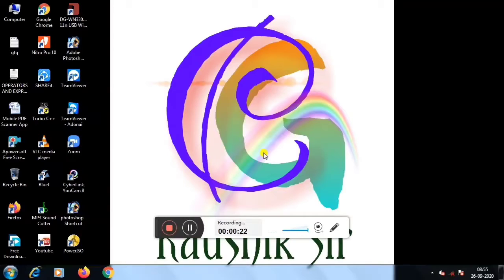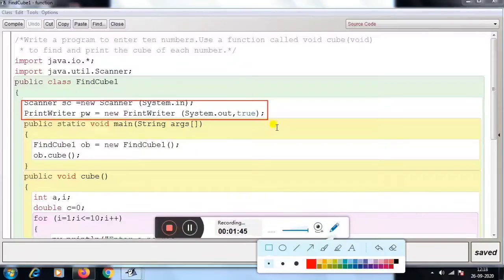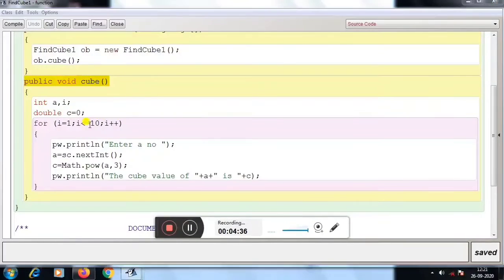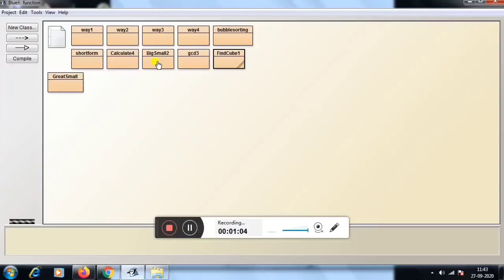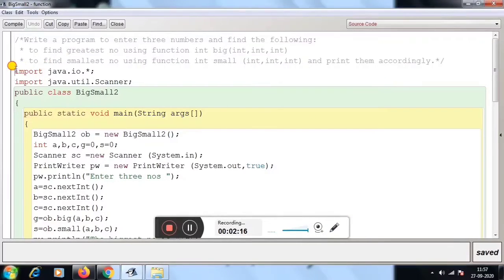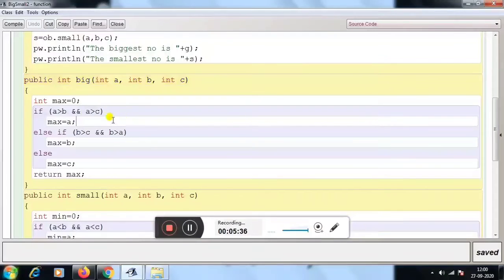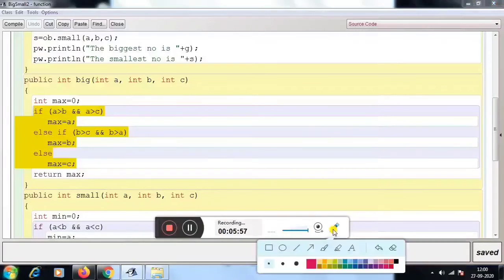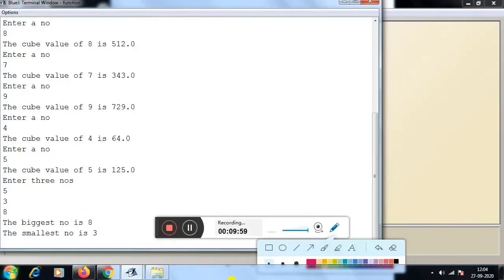Programs of the chapter User Defined Methods @ Part 1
Hello Friends,
In this video, I have discussed about  some Programs of the chapter User Defined Methods. Rest programs will come in next video. Please watch the complete video and learn the chapter. Do let us know if you agree with this and if you do, make sure you like and subscribe to my channel because I keep bringing you such awesome quality videos on a regular basis.

MY GEARS :-

CAMERA TRIPOD
TRIPOD FOR MOBILE

About : Learn with Kaushik is a YouTube Channel, where you will find academic (ICSE) and Computer Fundamental course in English. New Video is Posted Everyday.

NOTE : All content used is copyright to Learn with Kaushik.